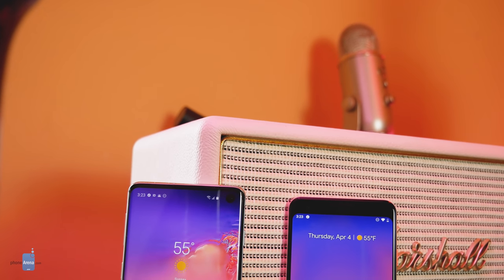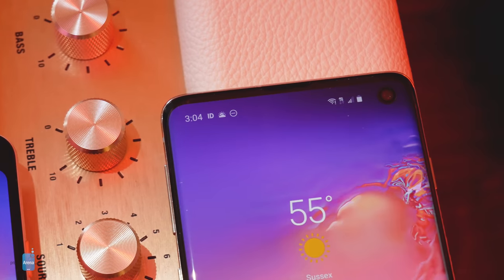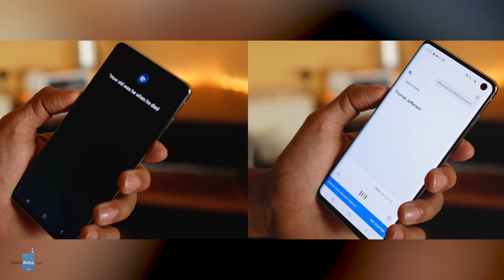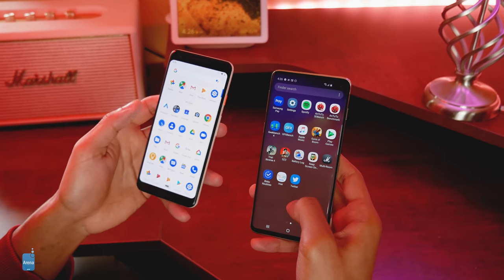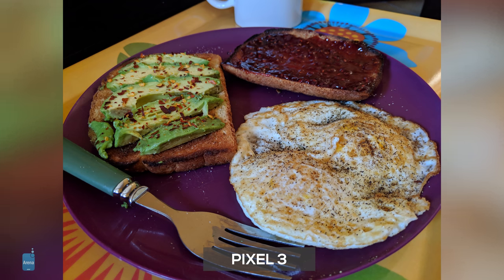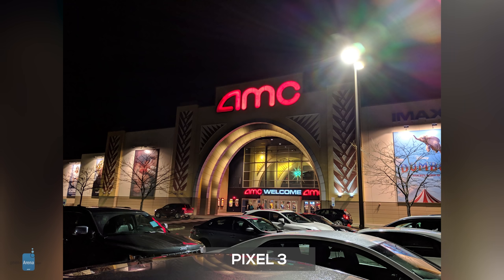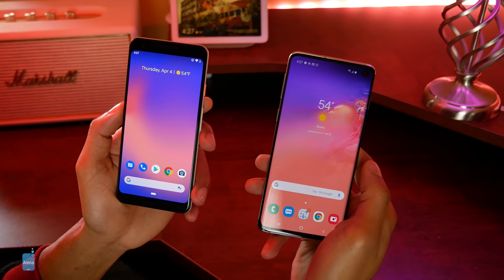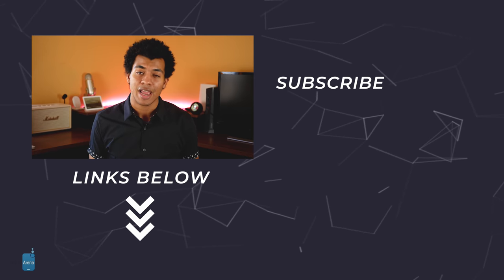Samsung Galaxy S10 vs Google Pixel 3: Camera Beasts!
Can the camera on the new Galaxy S10 match that of the excellent Google Pixel 3? We answer that and look at all the major differences in design, features, performance and battery life in our video comparison between the Samsung Galaxy S10 and the Google Pixel 3.